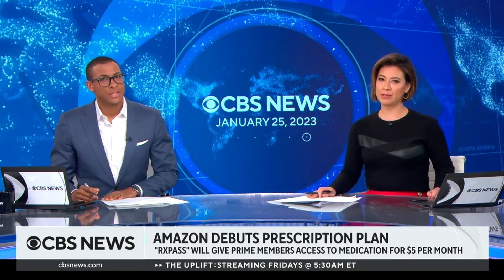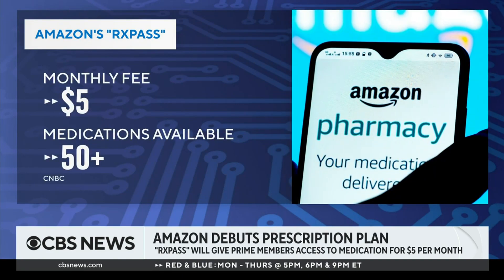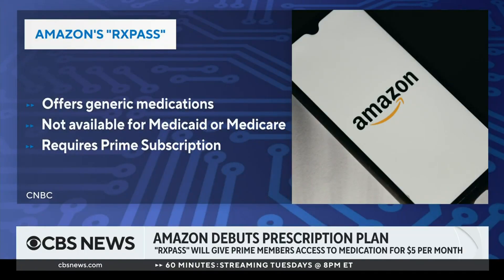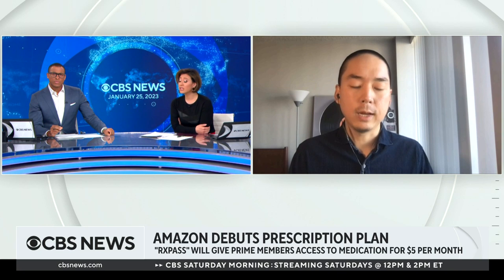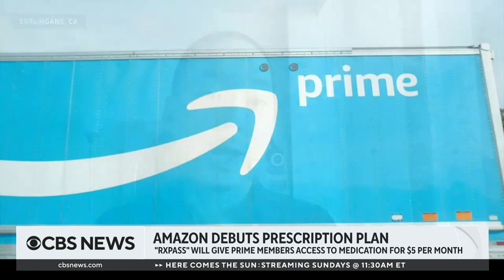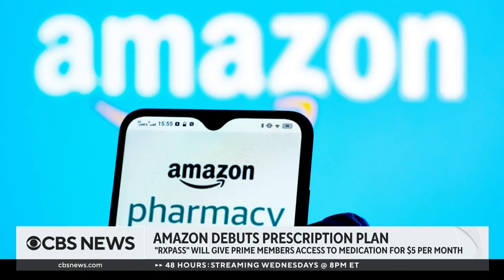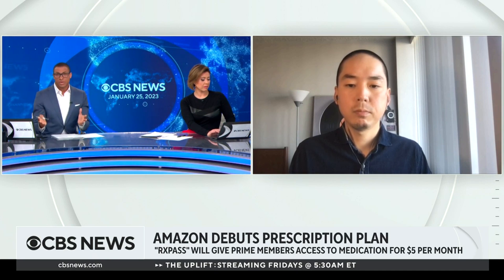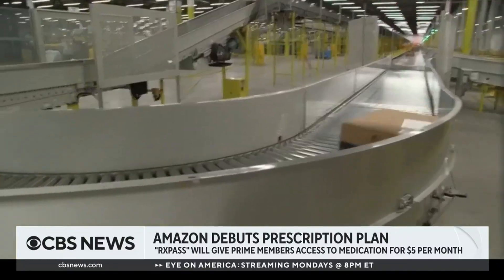Amazon debuts RxPass prescription drug add-on for Prime subscribers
Amazon is rolling out RxPass, a new prescription medication plan for its Prime members. Eugene Kim, chief tech correspondent for Insider, joined CBS News to discuss the features of the plan and what it means for the future of Amazon.